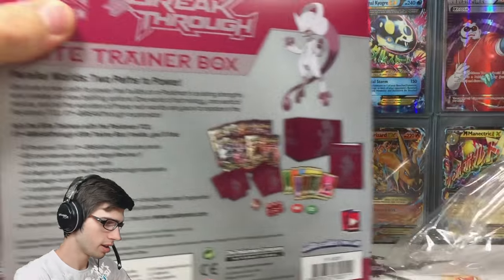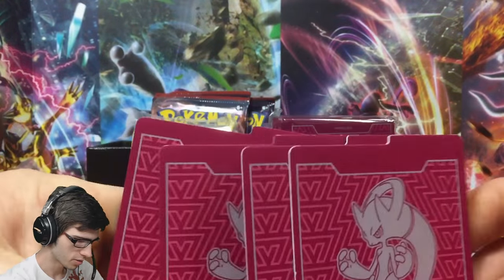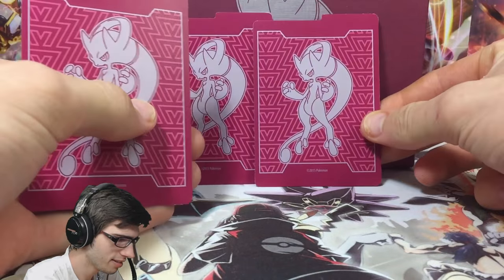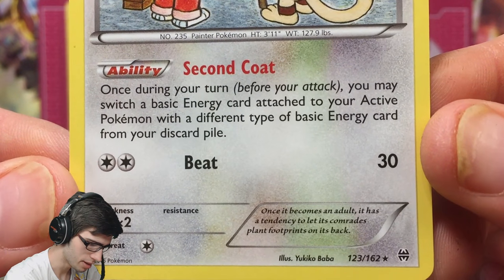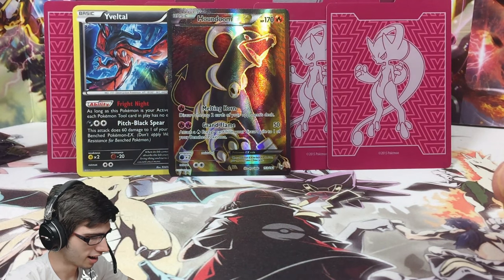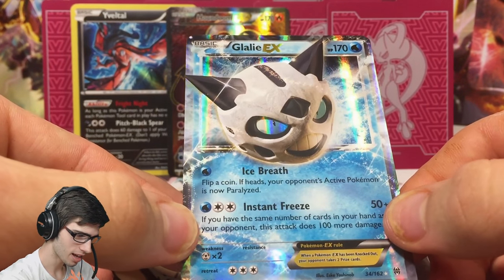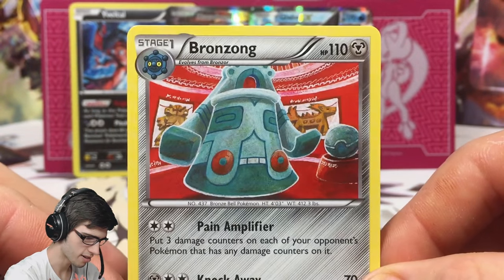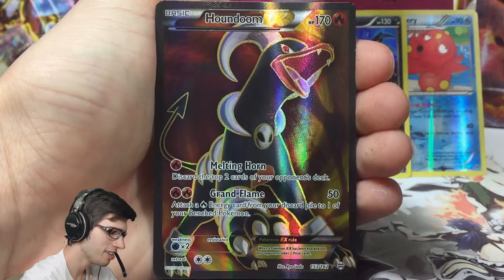Opening a Pokemon XY BREAKthrough Elite Trainer Box (Y Version)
What's Crackin YouTube! Today we will be busting into one of the latest and greatest Elite Trainer Boxes being the Mega Mewtwo Y Elite Trainer Box!